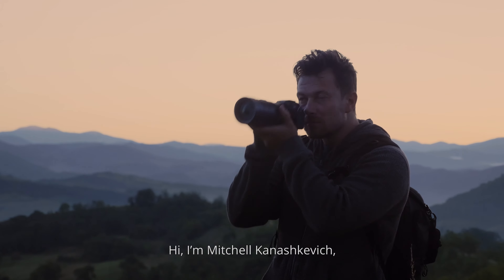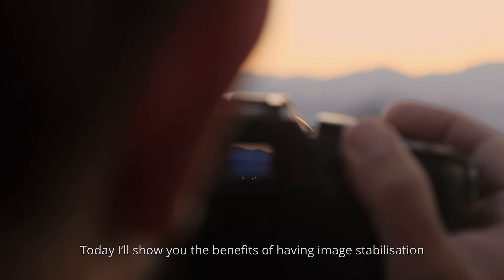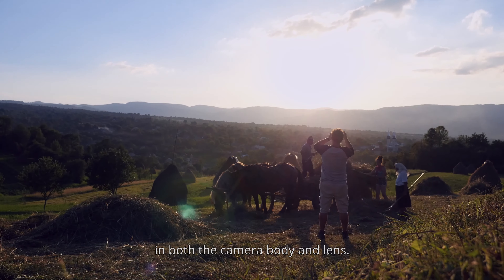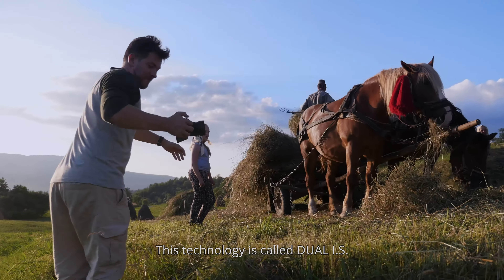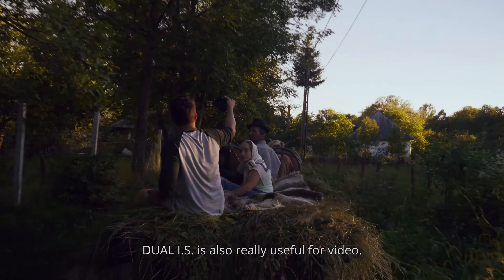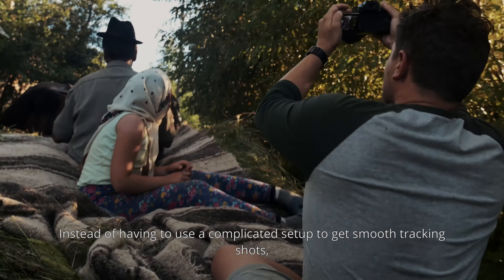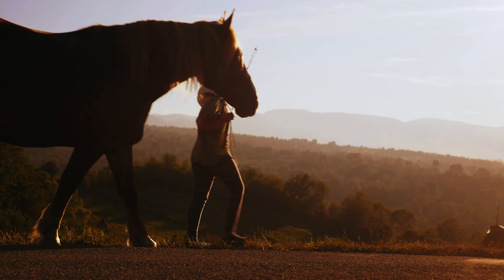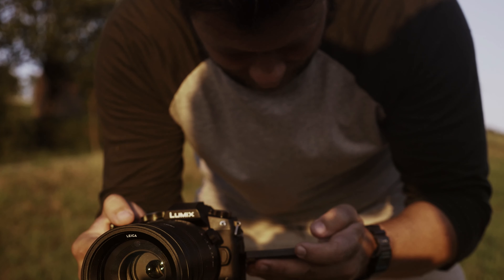LUMIX G Series Exclusive Dual I.S. – No more blurred pictures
Mitchell Kanashkevich, LUMIX ambassador and documentary photographer, is here to show you how to say goodbye to blurred pictures using Dual I.S. (image stabiliser) with the new LUMIX G Series G85 mirrorless camera. Kanashkevich is a big fan of the benefits offered by combining the image stabilisation in both the camera body and the lens. Together they work hand-in-hand to compensate for movement, creating the technology we call Dual I.S. It’s extremely helpful if you don’t have a tripod. For instance, when shooting on a hay cart during his tour of rural Romania, Kanashkevich said the LUMIX G85 made it easy to counteract the rough terrain and get a sharp image. Dual I.S. is also really useful for video. Instead of having to use a complicated set-up to get smooth tracking shots, he was able to use Dual I.S. to naturally compensate for rough movements. When shooting handheld in low-light, Dual I.S. also kept his images sharp, even at slower shutter speeds.